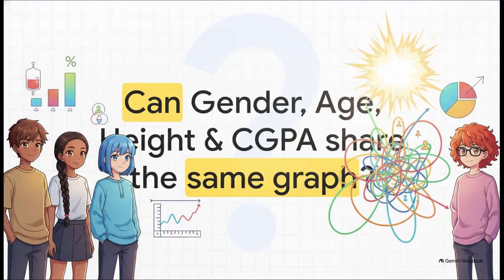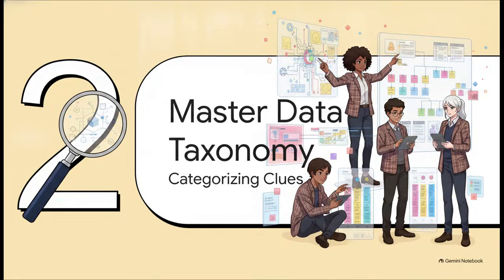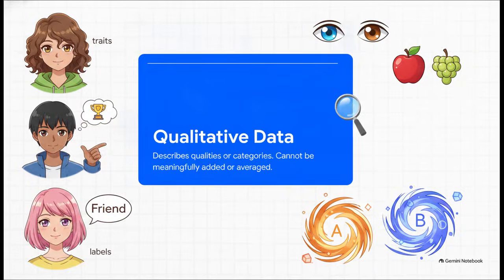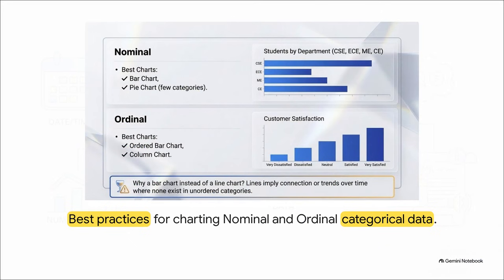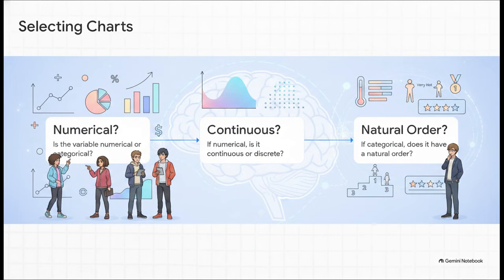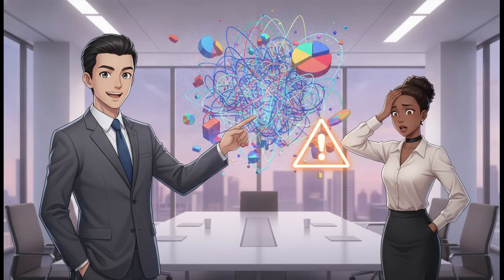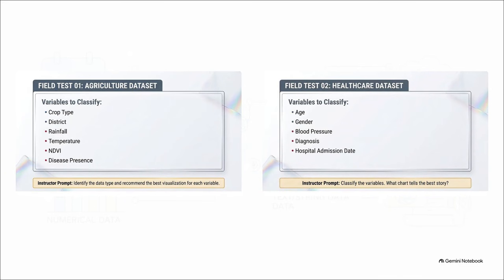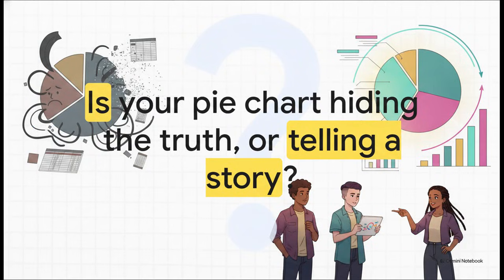4. Identifying Data Types and Their Visual Representations